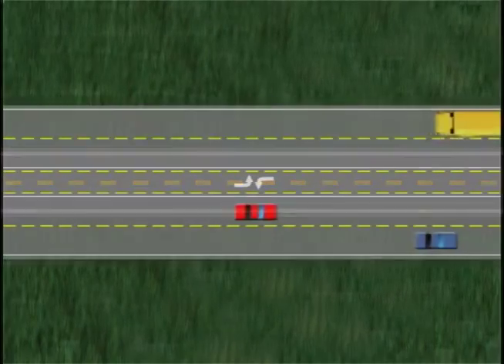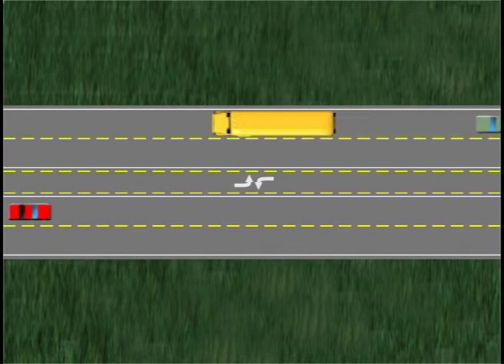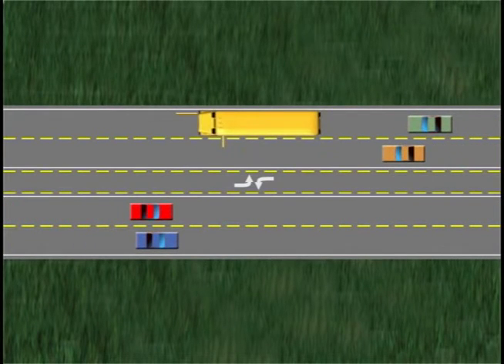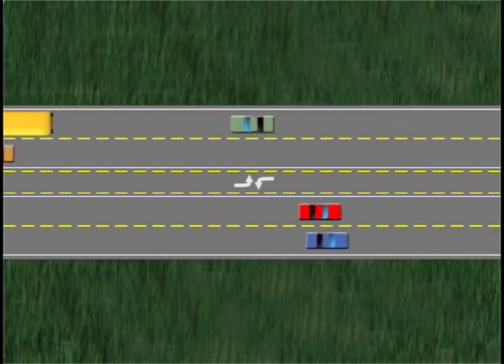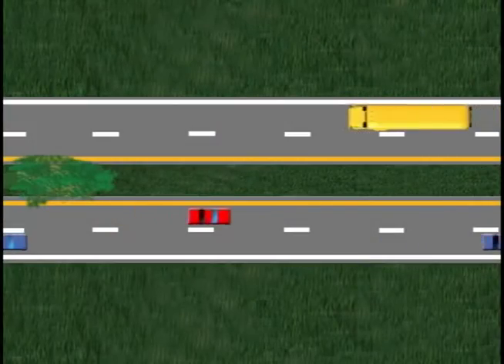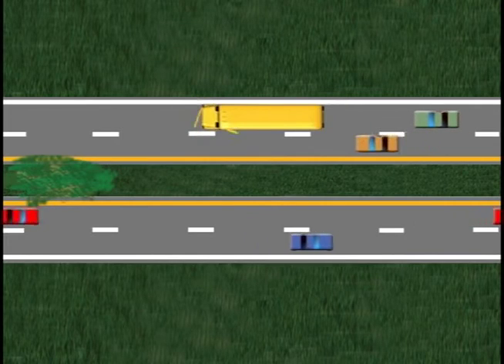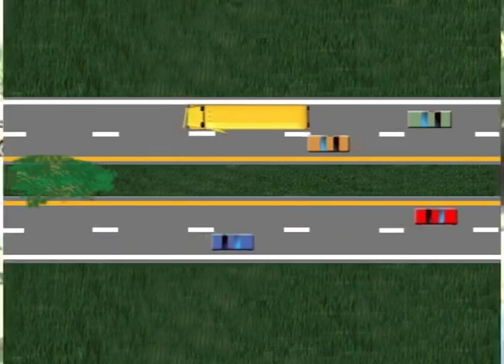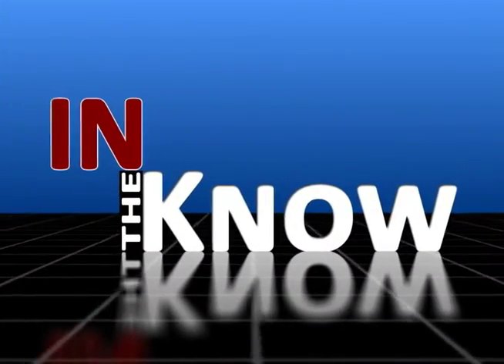School Bus Traffic Safety PSA